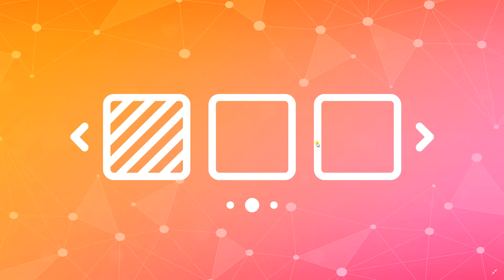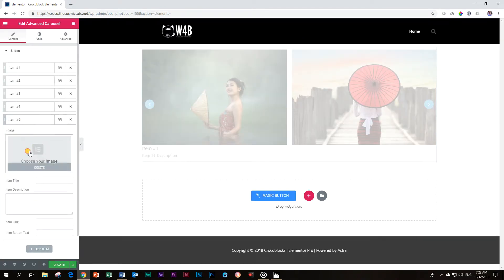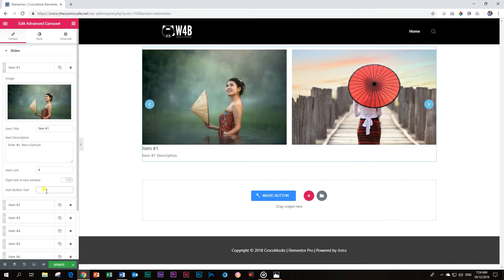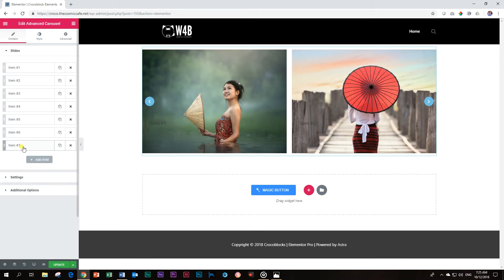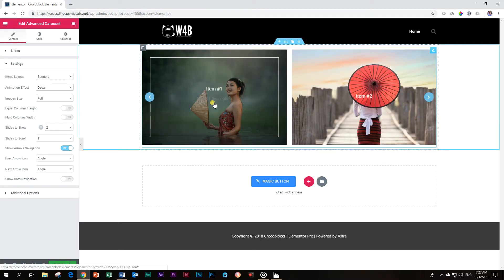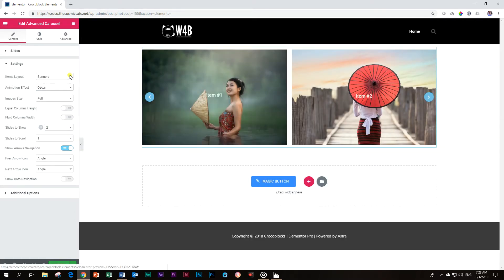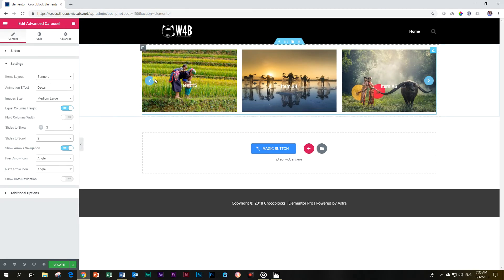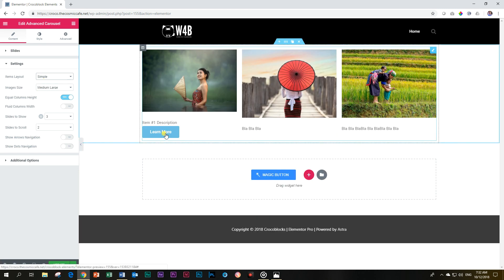Advanced Carousel | JetElements | Crocoblock | Elementor Add-On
It's great when a widget does what it's supposed to do, and that's who I feel about this one: great carousel and allows very nice effects and control.

Message
m.me/websites4beginners